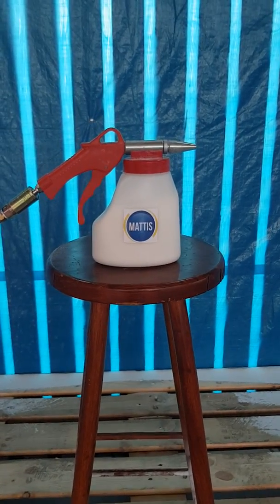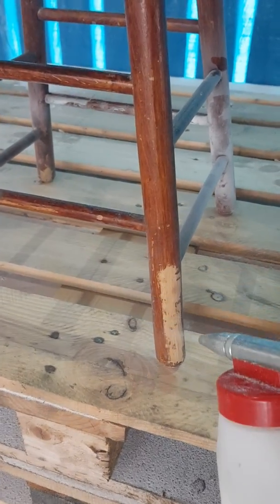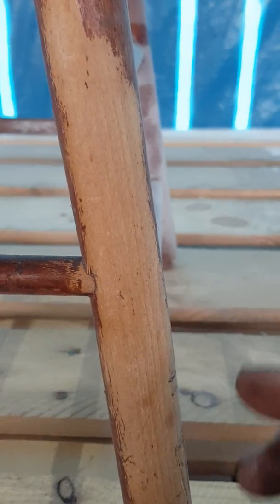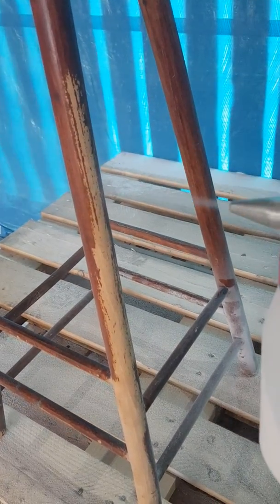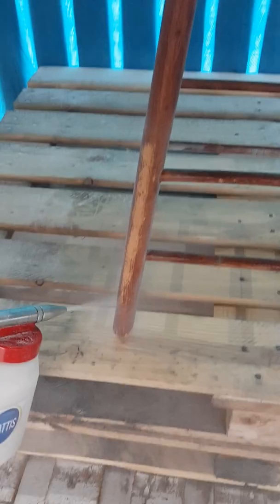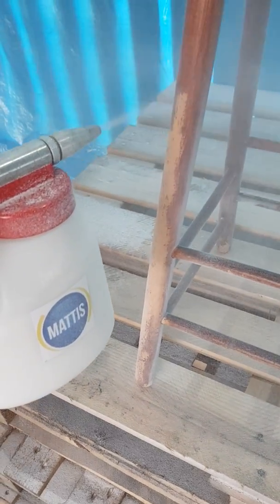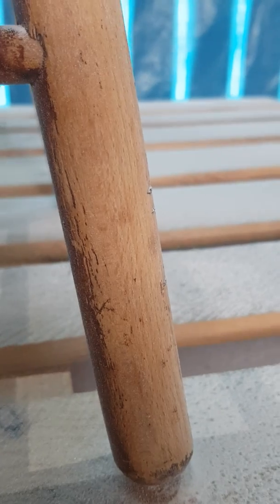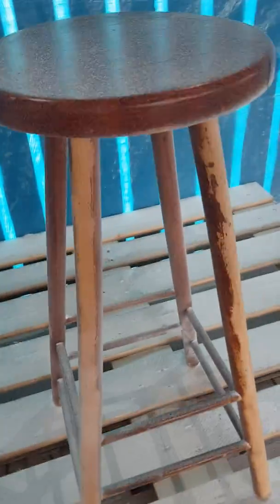Testing Hand Held Soda Blaster with soda and plastic media on wood.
Today's test was to see how soda and plastic media match up against each other. I used an old wooden stool for this test and blasted at about 80 psi using a hand held soda blaster. We stock both media and the Hand Held Soda Blasters so please check out my